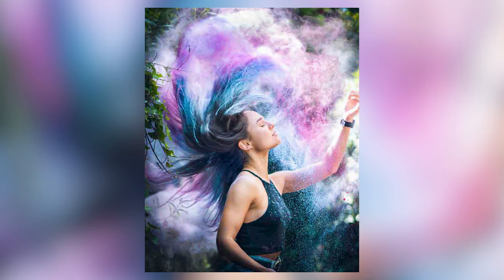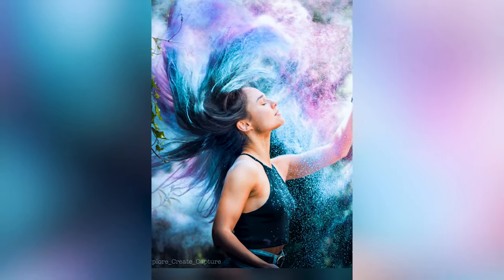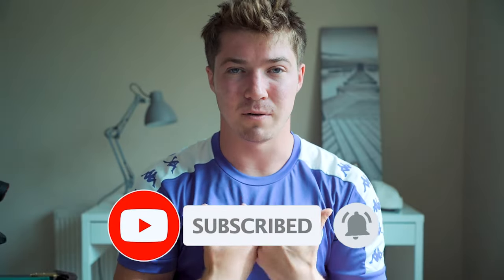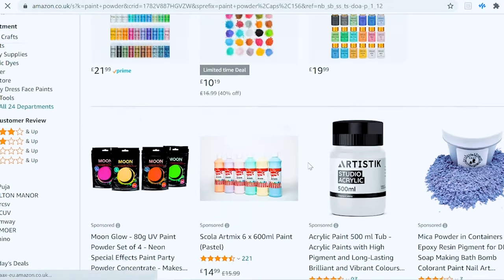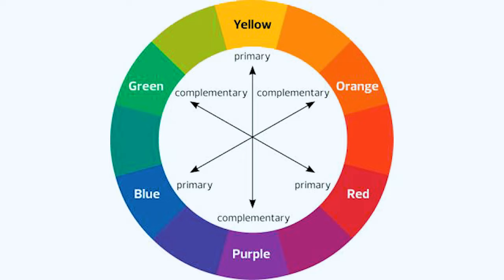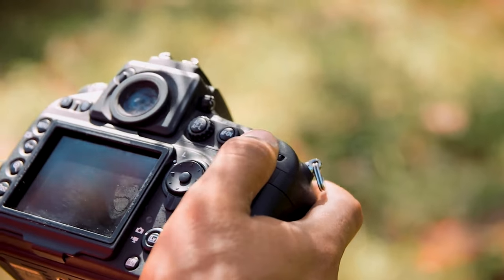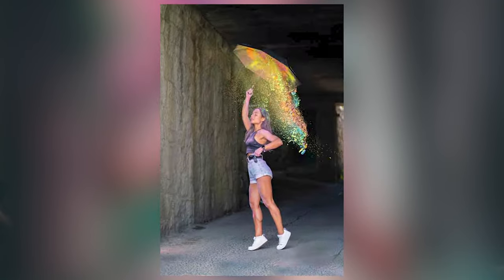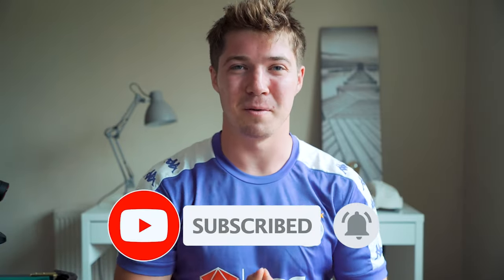WATCH THIS Before You Try PAINT POWDER PHOTOGRAPHY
Paint powder can be such a cool way to create some awesome and eye catching photos - And having lots of fun while doing so!

In this video, I share a few of my top tips and show some behind the scenes footage of my recent photoshoot with loads of paint powder. I purchased the powder online for 11 euro per pack of five, so it's a cheap way to get some cool shots!!

Hopefully this video will inspire you as a photographer and help you come up with some fun and creative photography ideas!

Let me know if you would like to see some more! I'll be looking at doing more photography vlogs on my future shoots but for now hope you enjoy! :)

I used my Sony A7C and Sony 85mm f/1.8 for this shoot.